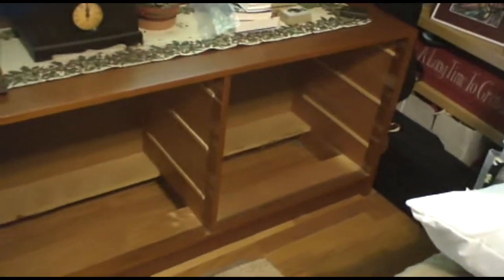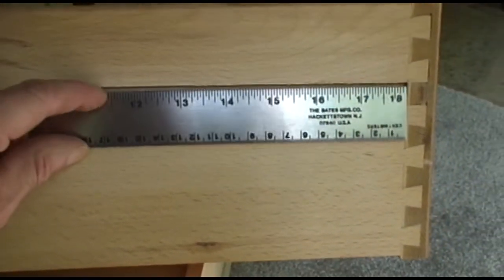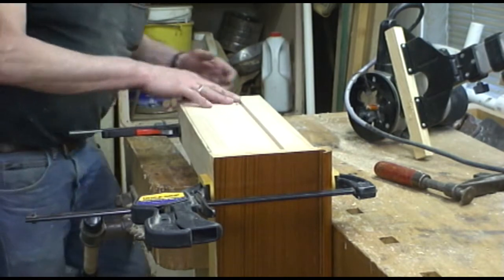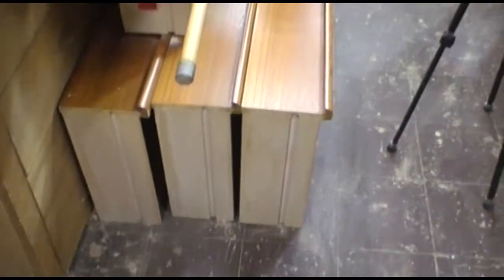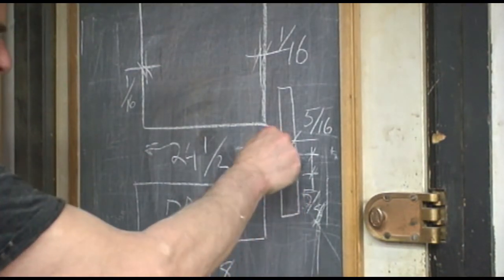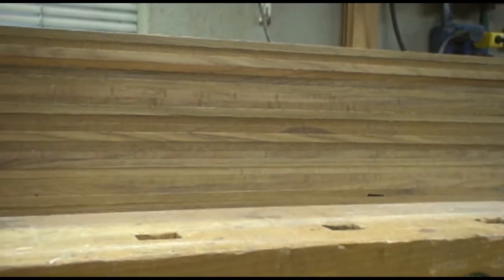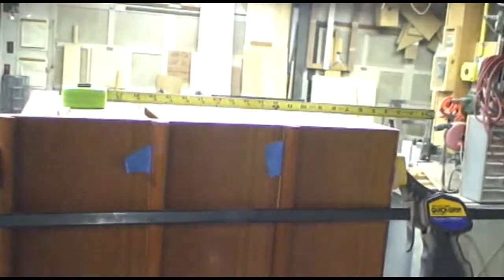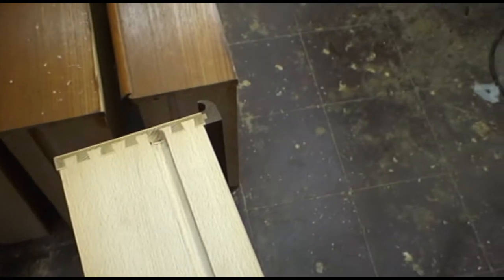Dresser Repair When Your Drawers Are Hanging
Repairing a dresser by reinstalling the drawers.  Some very good woodworking tips and tricks.

Routing in new groves in the drawer sides and making new drawer runners from some teak left over from another job.  How to make a template for installation.